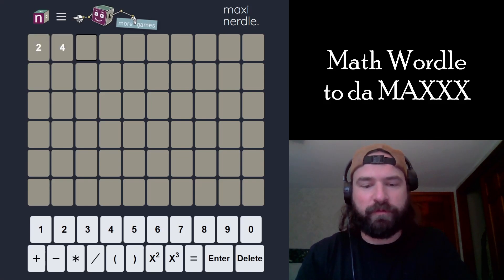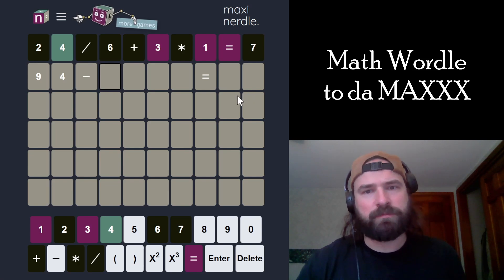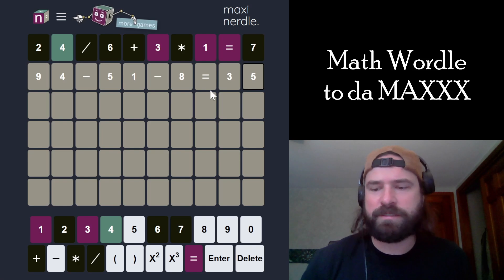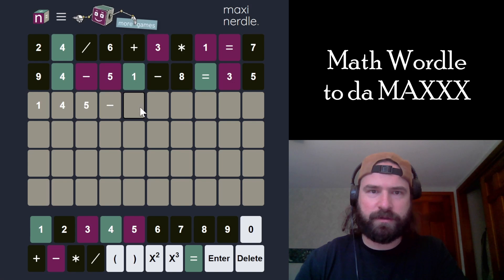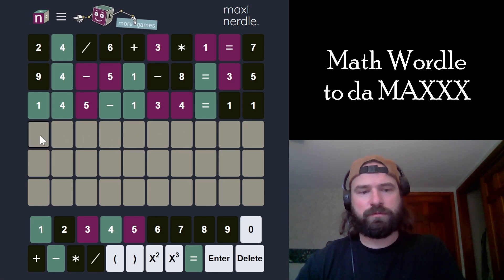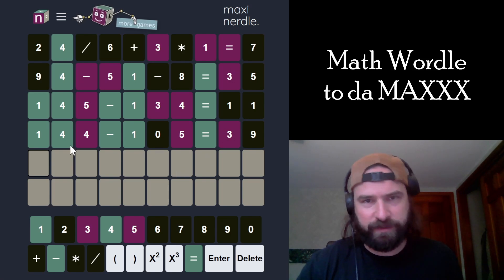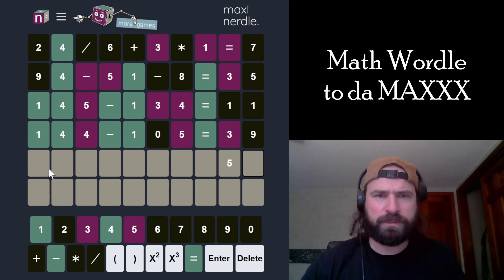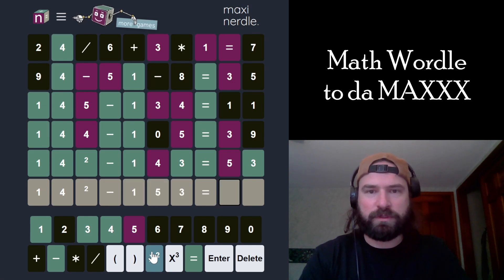BIG NERD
Maxi nerdle is a 10 character math wordle